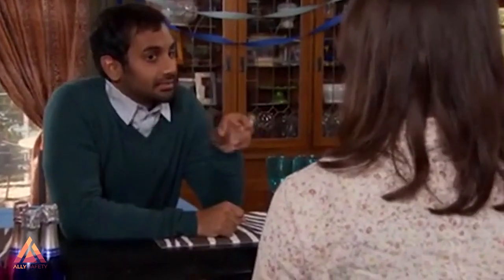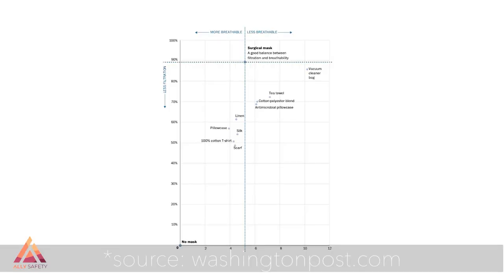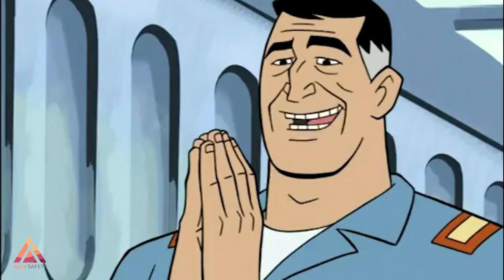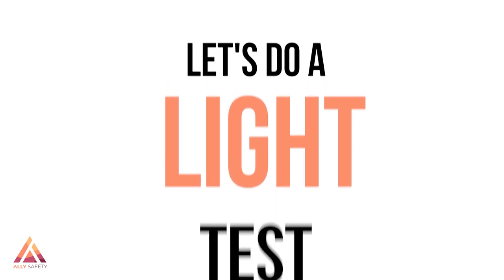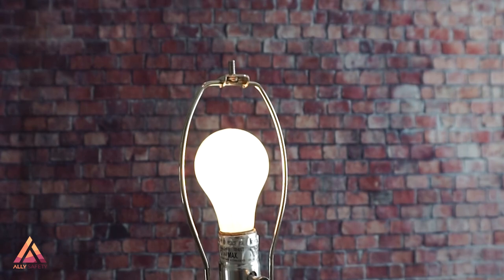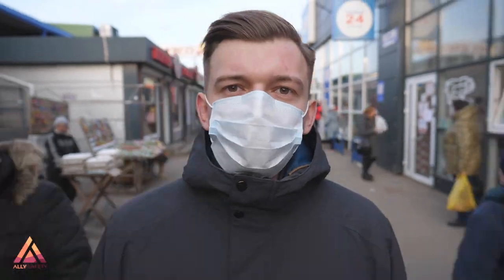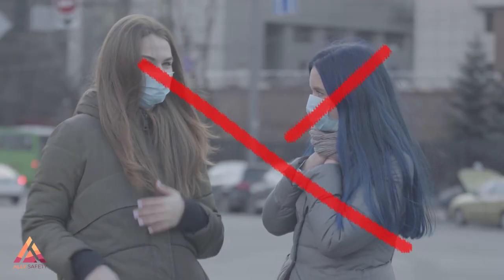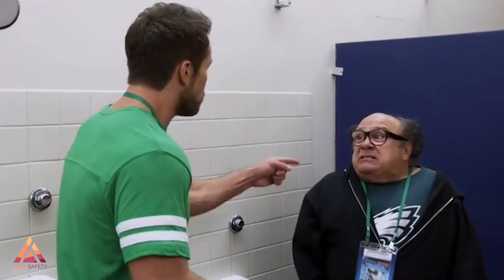The Best Materials for Face Masks According to Research -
Looking for the best  MATERIALS FOR FACE MASKS ACCORDING TO RESEARCH? We've got you covered.

Last week, the U.S Centers for Disease Control and Prevention recommended that all Americans wear face masks covering in public settings.

After the surgeon general released the recommendation to wear face masks Scott Segal, the Chairman of anesthesiology at Wake Forest Baptist Health, released the preliminary results of a research project he launched just two weeks ago to study the best materials for face masks.

According to Segal, of 13 different homemade cloth surgical masks, the #1 most effective material studied so far was quilter’s cotton.

This material outperformed the others, filtering out 70-79% of small particles, including viruses. That’s even better than surgical masks, which Segal said filter out about 65% of particles. For reference, N95 masks still offer the highest level of protection, filtering out 95% of particles.

According to the CDC, any mask is better than no mask and materials for face masks can be made of something you already have around the house and any tight-woven cotton is a good choice.

#1 Perform a Light Test – Take the material and hold it up to a bright light. If you see the light between the fibers, it’s not a good filter.

#2 Test the Fabric’s Breathability – After you’ve found a few fabrics that prevent much light from passing through, hold the material up to your nose and mouth and see if you can actually breath through it. Materials for face masks have to have a balance of breathability and filtration.

#3 – Lastly, anything is better than nothing. Remember, face coverings are recommended in addition to social distancing. That means we still keep our six foot distance from one another but just include another protection to help flatten the curve of infections.

Care and Cleaning - Carefully remove your face mask without touching other areas of your face and put it in the laundry before wearing it out again. Regular soap in detergent should be capable of destroying viruses so when it comes to washing your mask, you should be good to go.